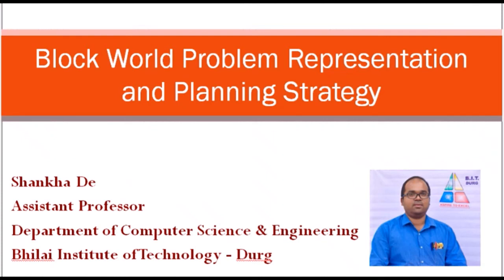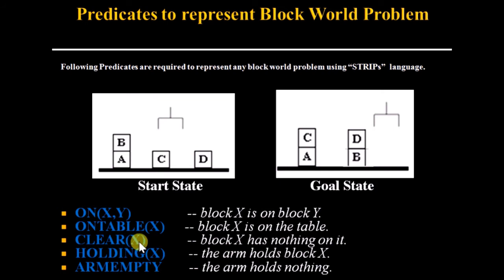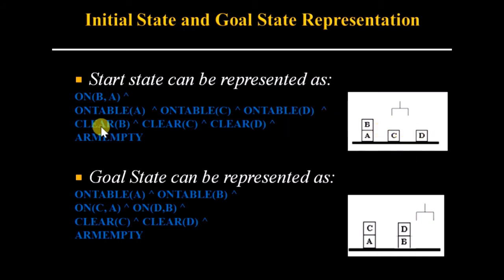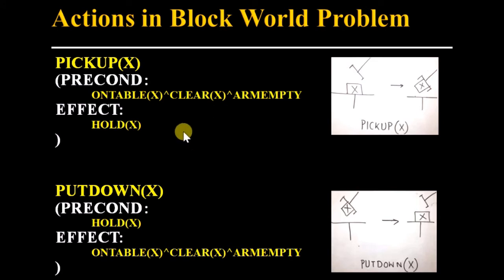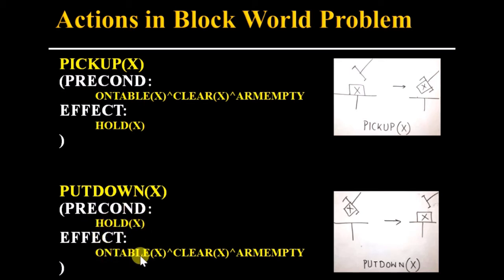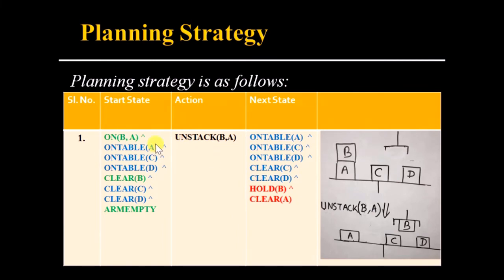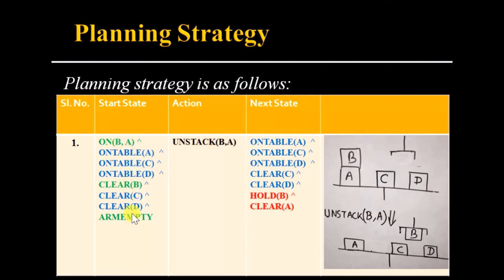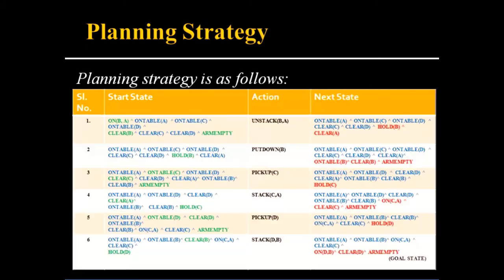Block World Problem Representation and Planning Strategy